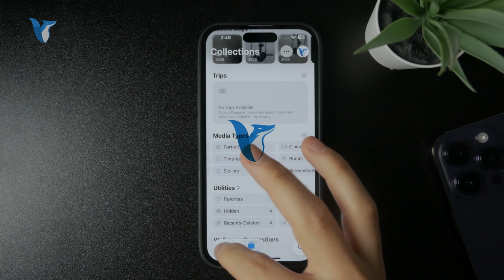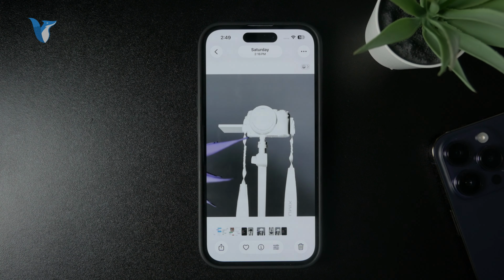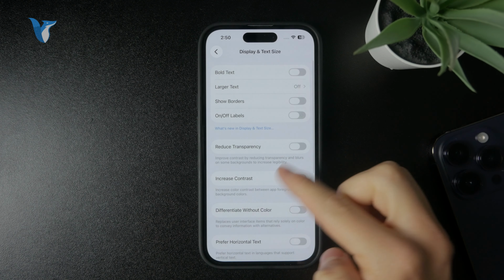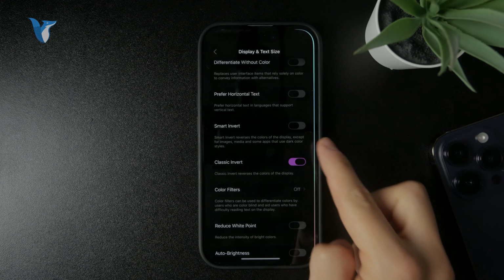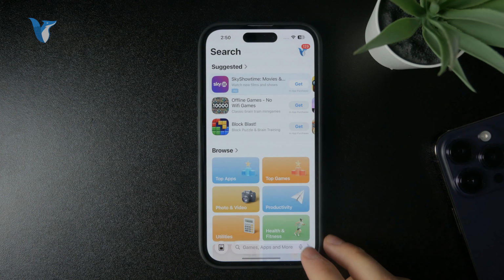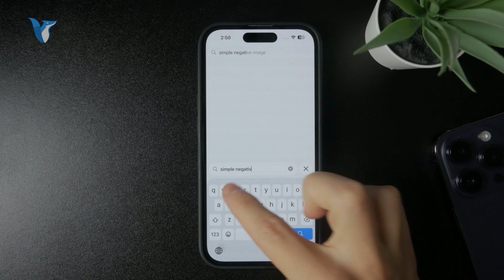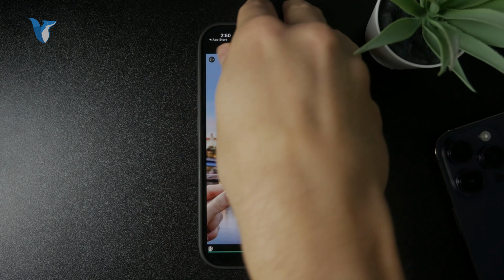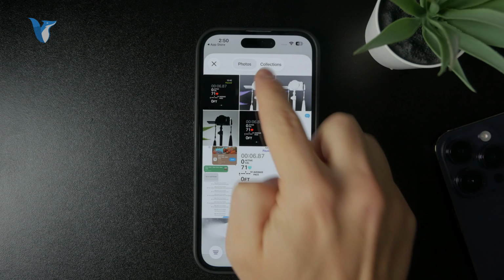How to Turn a Negative Photo into Positive on iPhone (tutorial)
Learn how to convert a negative photo into a positive image directly on your iPhone. This quick tutorial walks you through simple steps using built-in features or third-party apps.